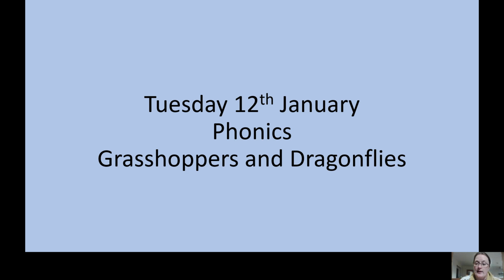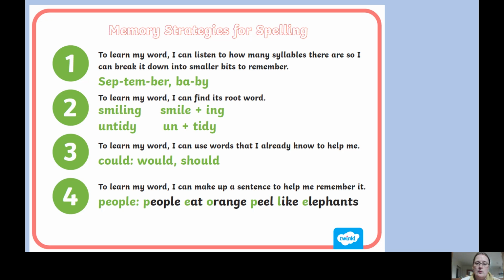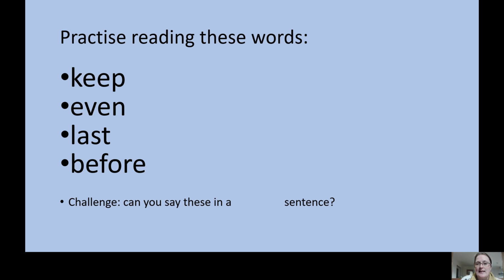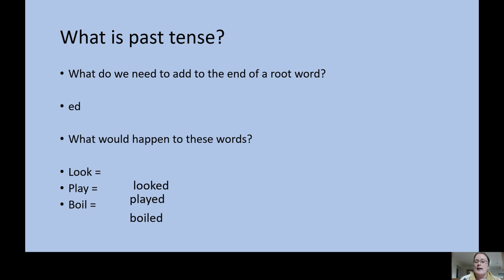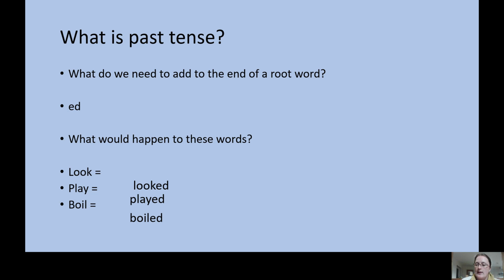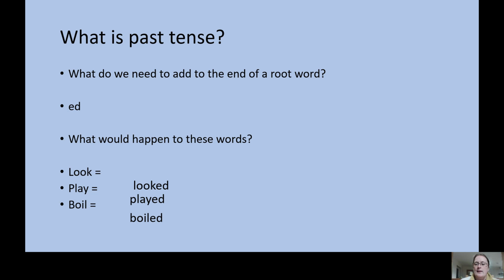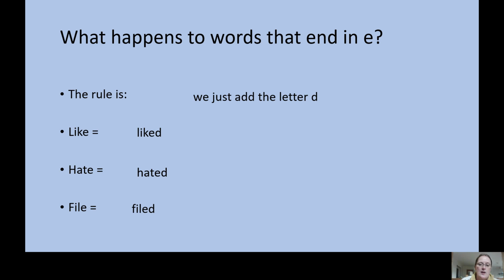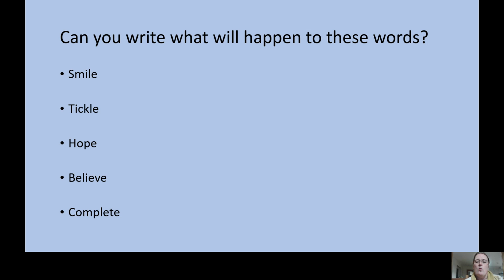Phonics Tuesday 12th Jan